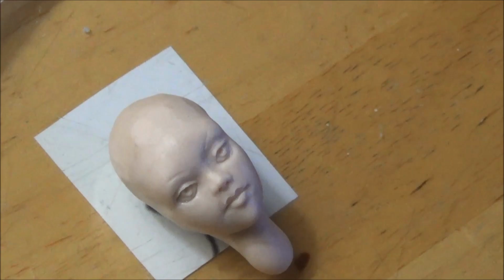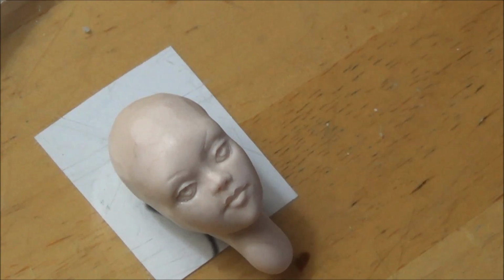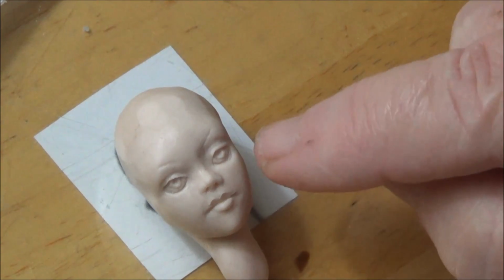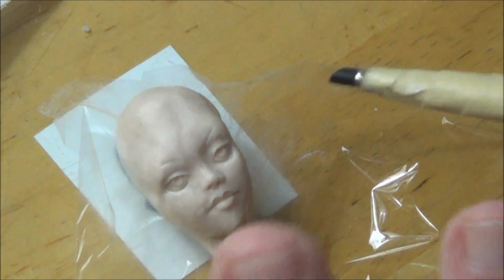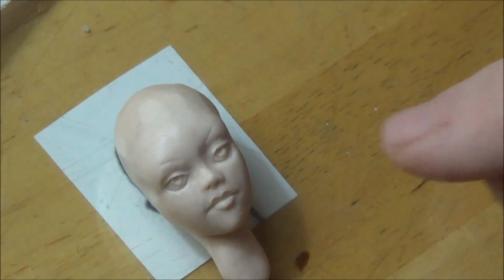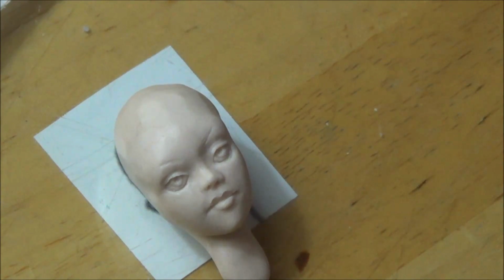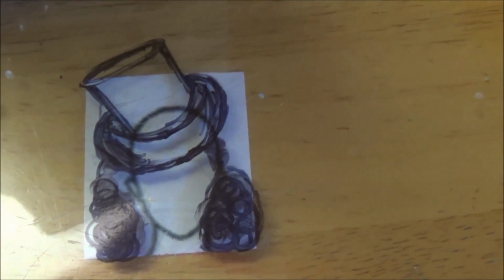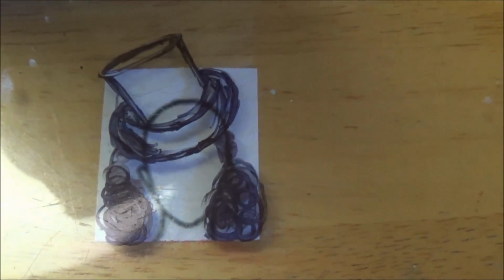Day 3 sculpting a commission fashion doll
Im putting this up to show how Im coming along.  This fashion doll is going to have a hat and at the latter part of this tutorial I will show you how I start my idea's and from there I will make a pattern for her hat. Watch for more tutorials the hat will be coming soon.

Hey everyone all who would like to have more learning and interaction with others I will take my facebook fan page and open it up so that we can all use it to interact other then here on utube.  Here's the link below and maybe more people will start discussing what they are making, show pic if they want, or brain storm with everyone.  Hope to see more of you there soon.